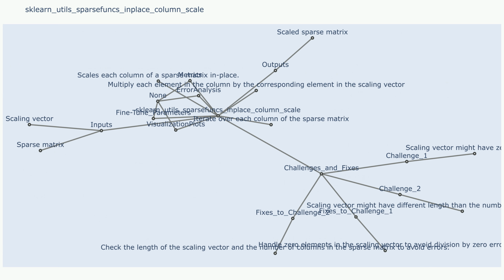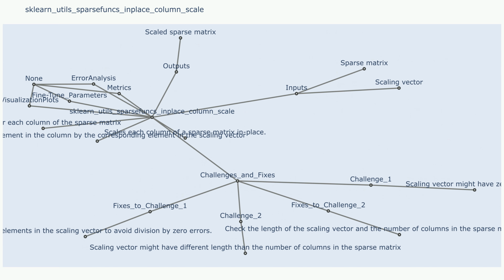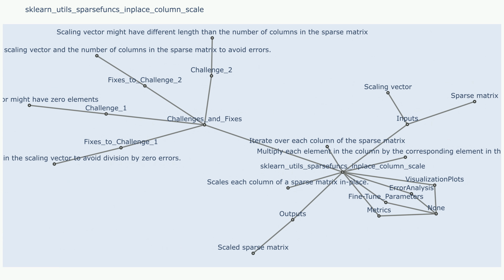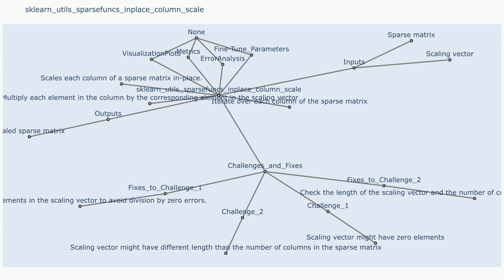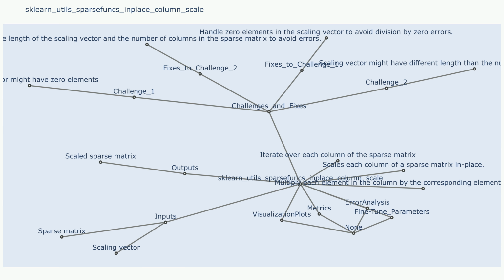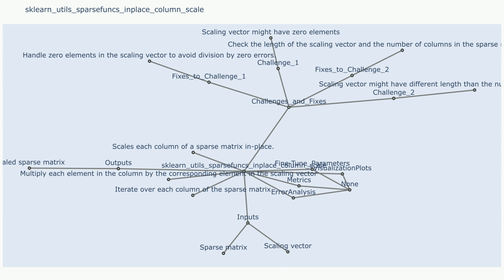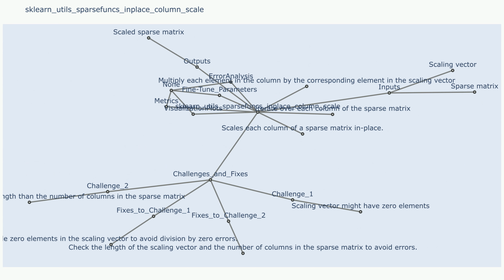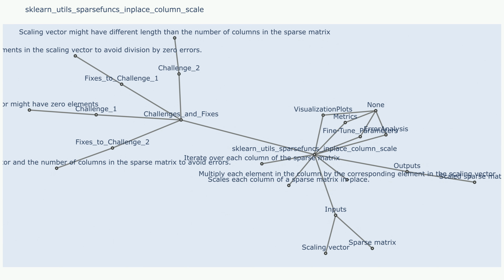351 353 sklearnutilssparsefuncsinplacecolumnscale Description